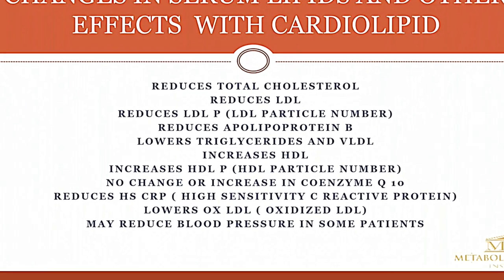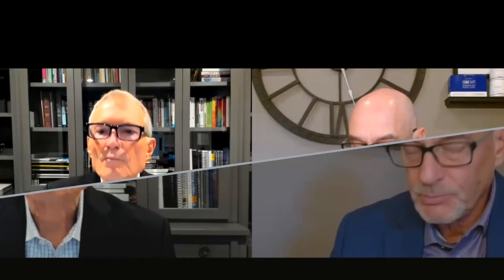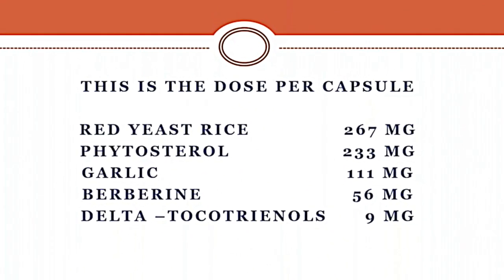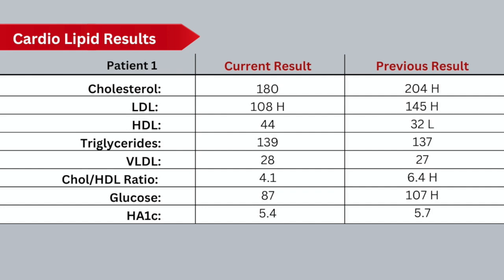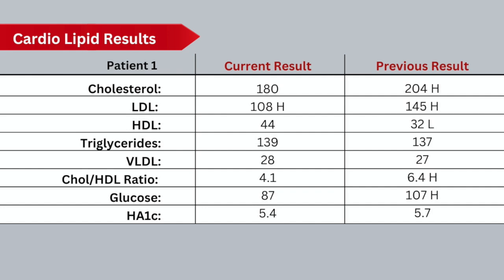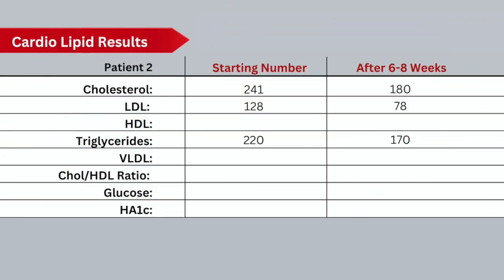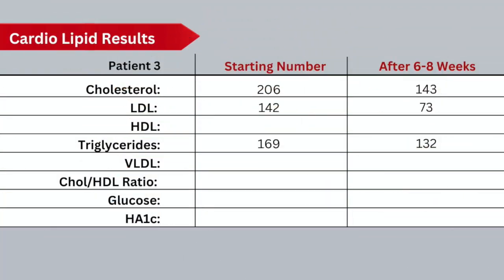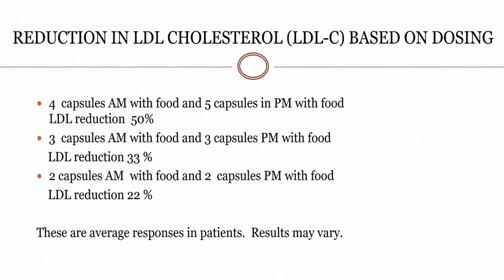Dramatic Cardio-Protective Formula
Functional Medicine Consultant for Biotics Research and Certified Clinical Nuritionist, Daniel Boenning, shares pre and post labs with Cardio-Lipid.